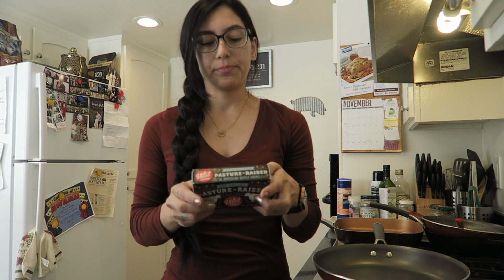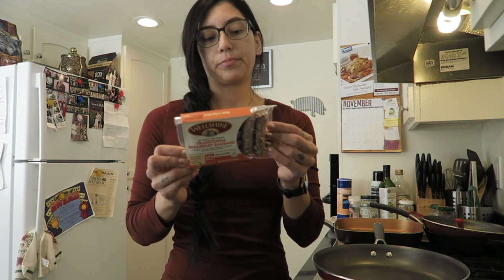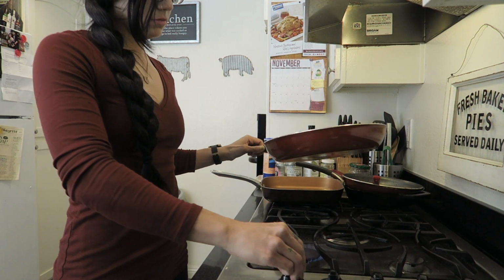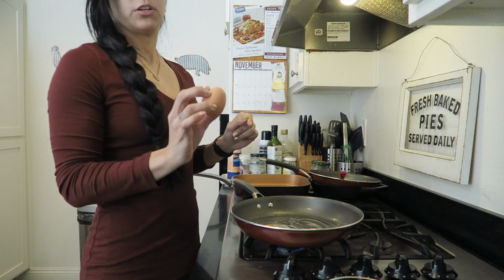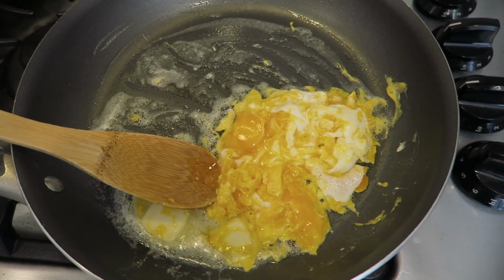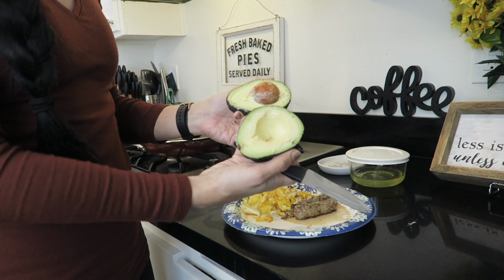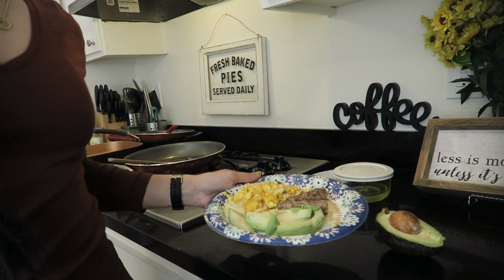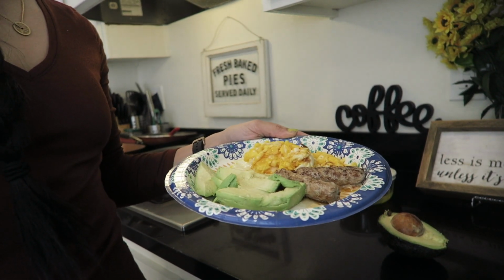Keto BreakFAST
Quick & easy breakfast.
4 ingredients;
Grass fed butter
Pasture raised eggs
Pork Sausages
Avocado
I got all my ingredients from Wholefoods